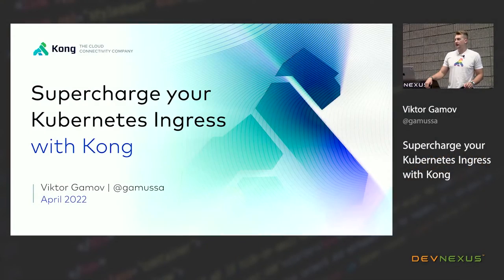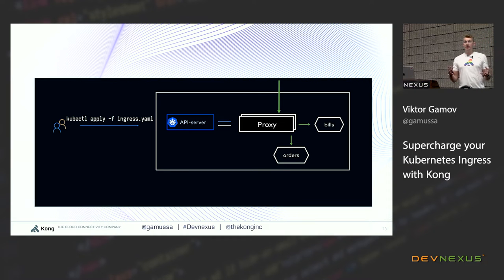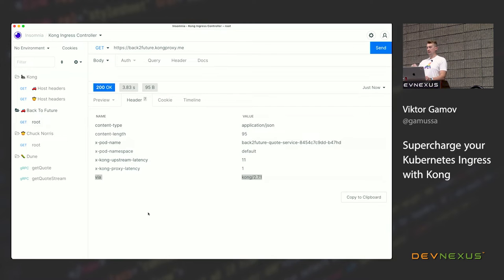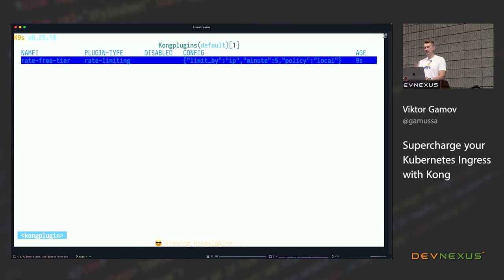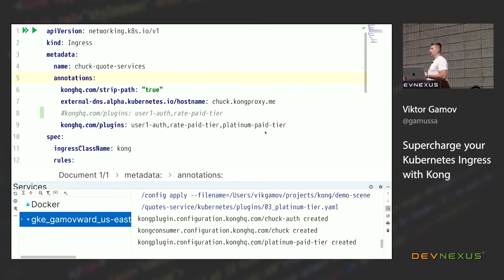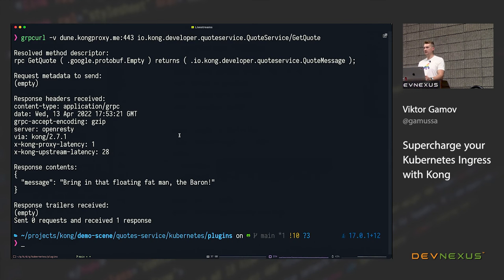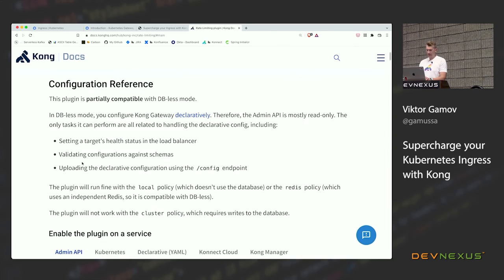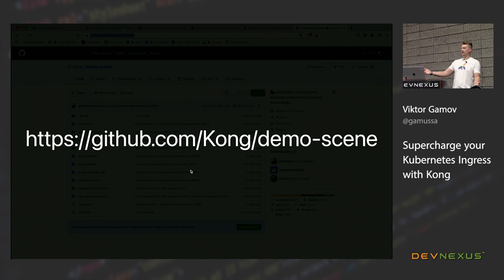Devnexus 2022 - Supercharge your Kubernetes Ingress with Kong - Vik Gamov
Abstract
During this talk, you will learn how to declaratively enable security, API rate limiting, how to add native gRPC support using Kong Gateway and plugins.

Vik Gamov
Viktor Gamov is a Principal Developer Advocate at Kong, Java Champion, and published author.